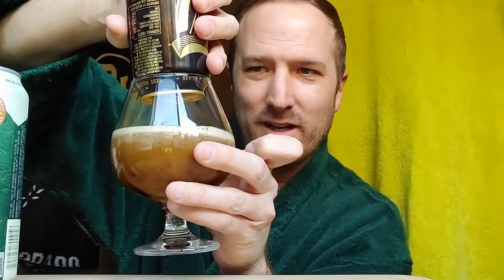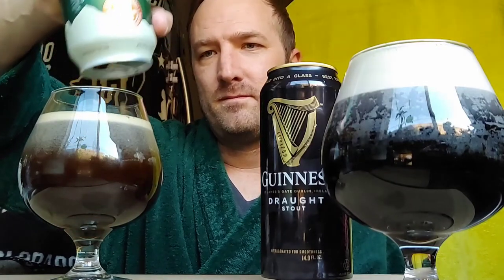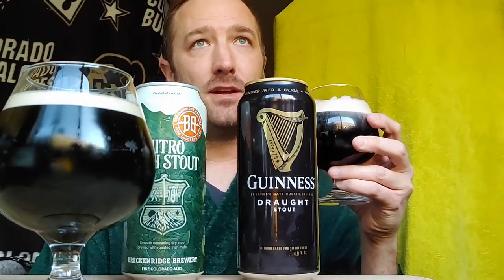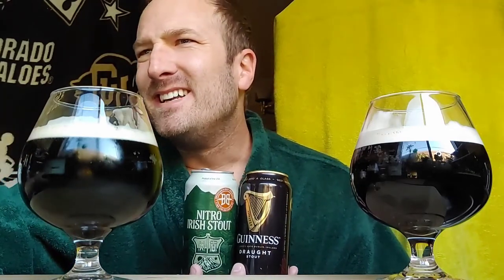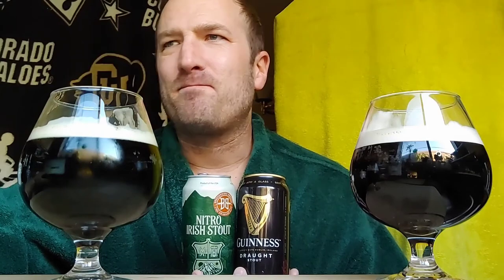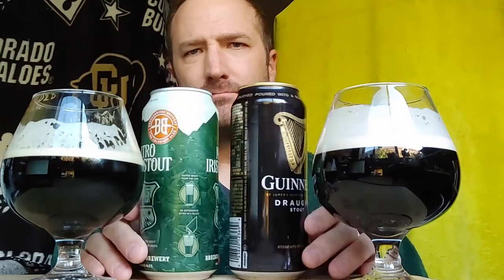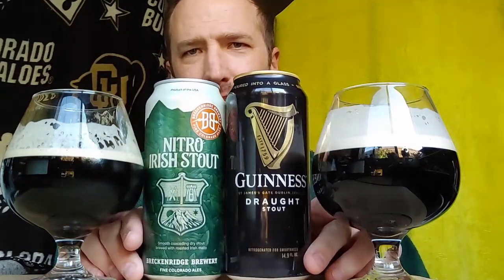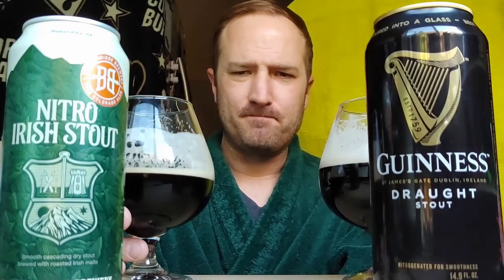St. Patrick's Day Special !! Guinness Draught Stout vs Breckenridge Nitro Irish Stout - Beer Review